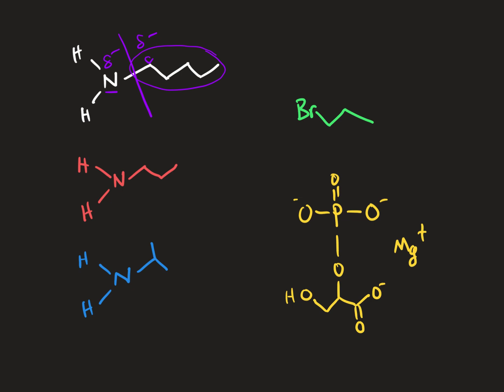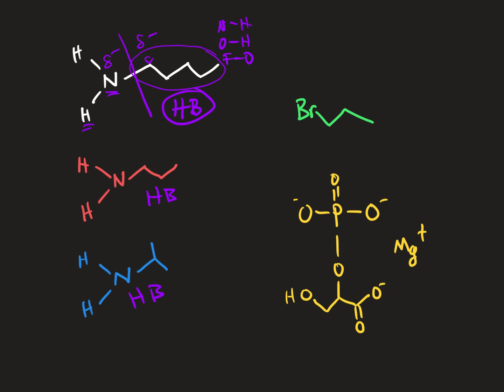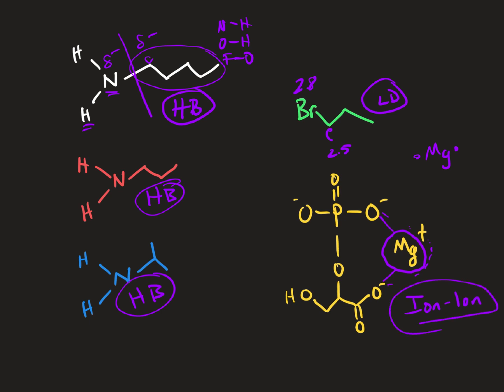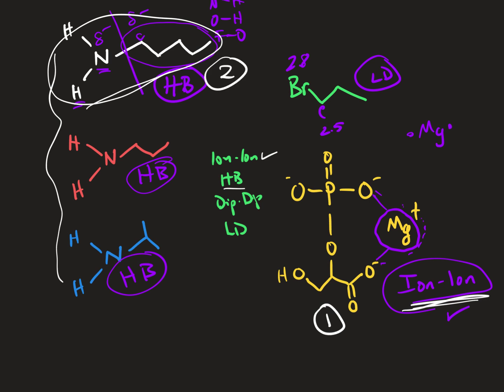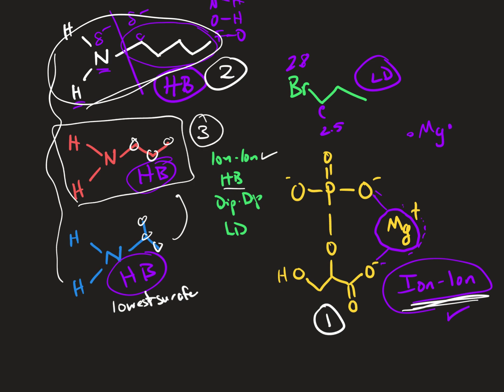Ranking Boiling Point